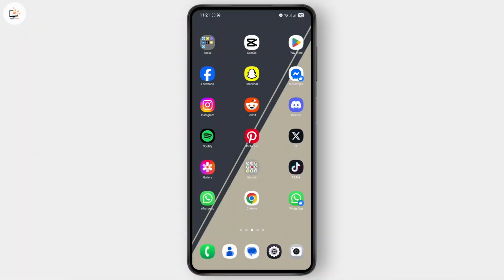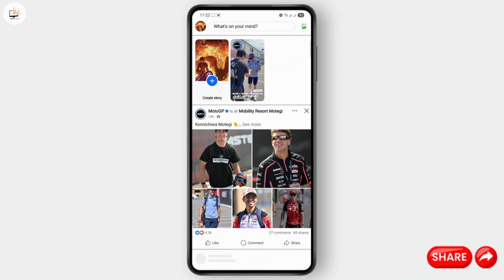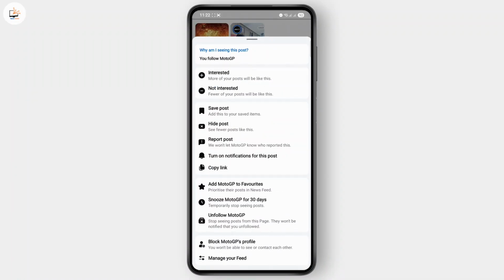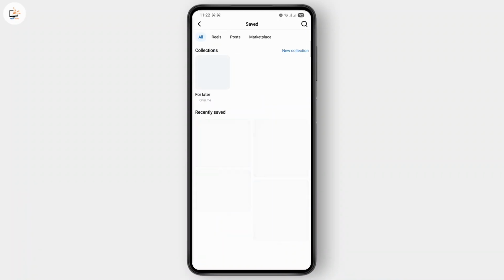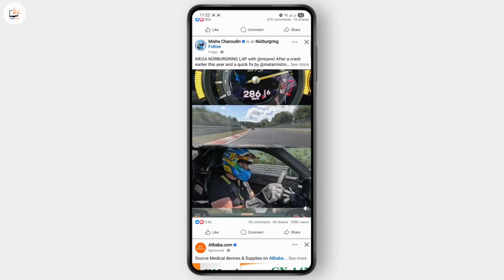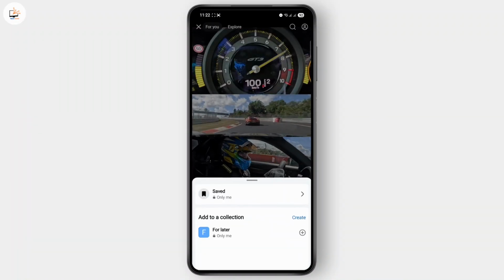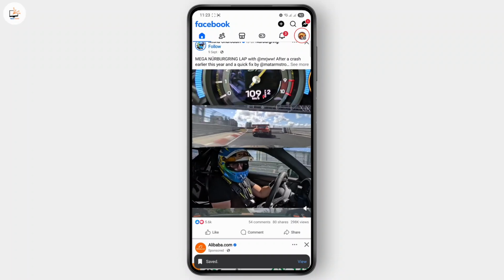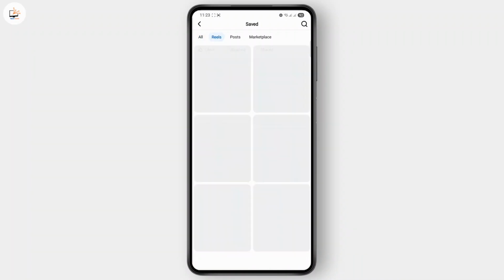How to Save Posts & Videos on Facebook?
Want to save your favorite posts and videos on Facebook to view them later? This video will guide you through the steps on how to save posts and videos on Facebook quickly and easily. Whether you're asking, "How do I save videos on Facebook?" or want to organize your saved posts for later viewing, this tutorial has you covered. Learn how to use the Save feature to keep your favorite content in one place. Watch now to see how you can save posts and videos on Facebook today!

Timestamps:
00:00 How to Save Posts & Videos on Facebook
00:06 How Do I Save Videos on Facebook?